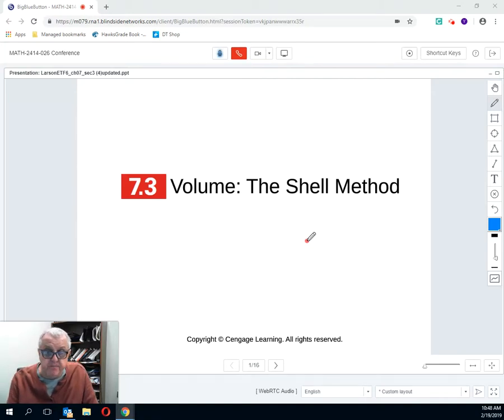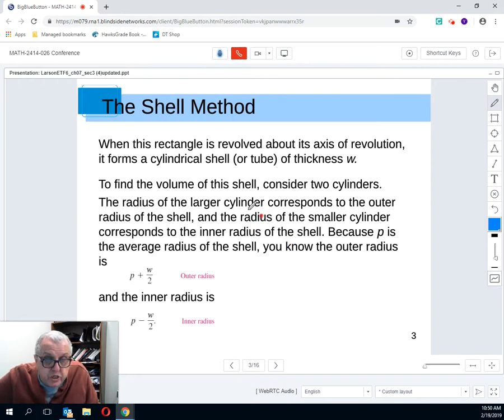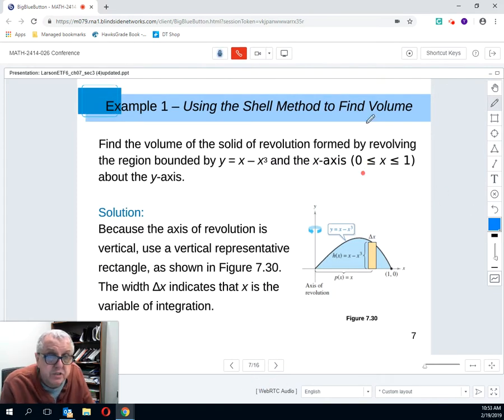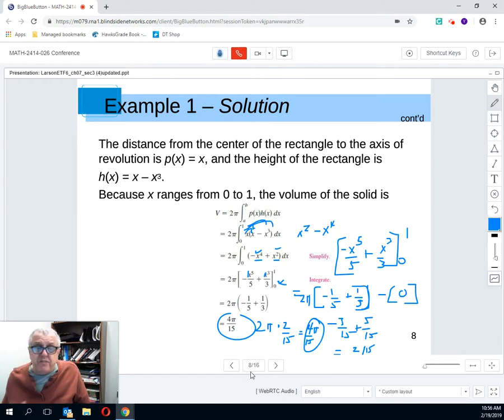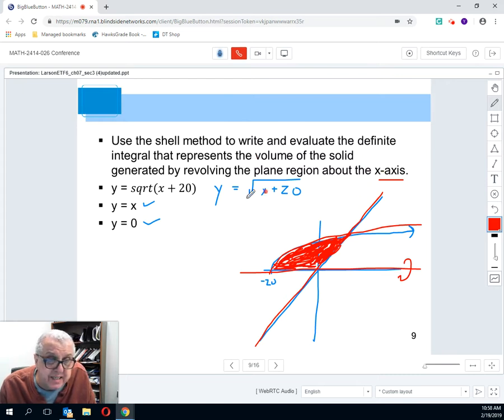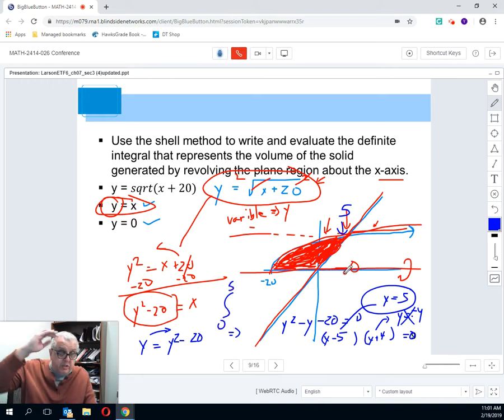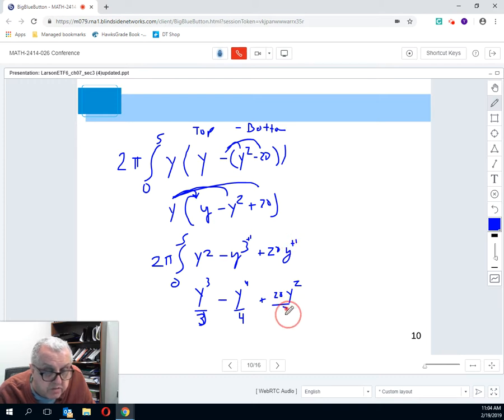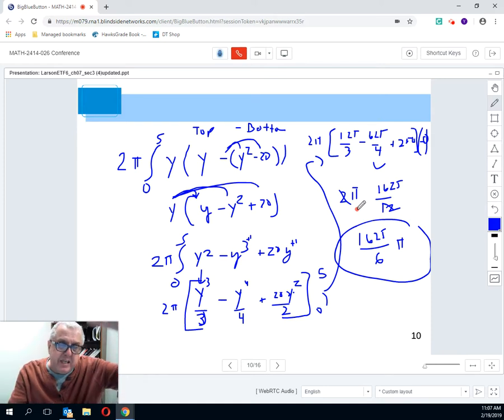Find Volume using Integration and the Shell Method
Calculus 2